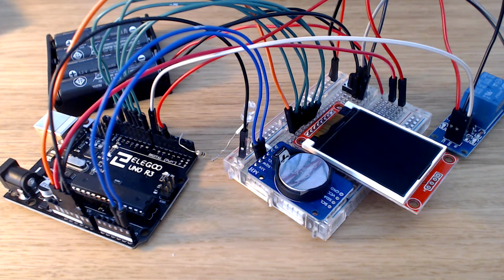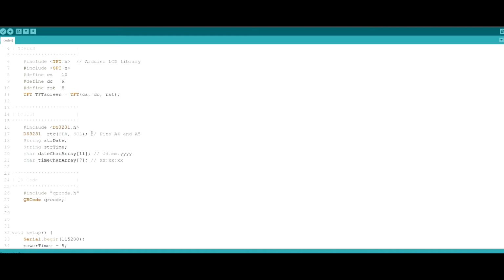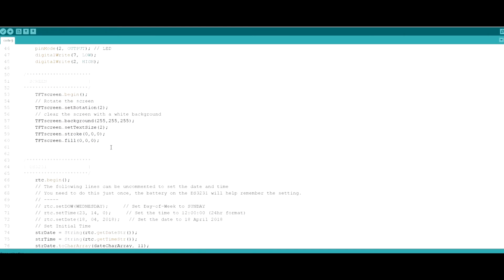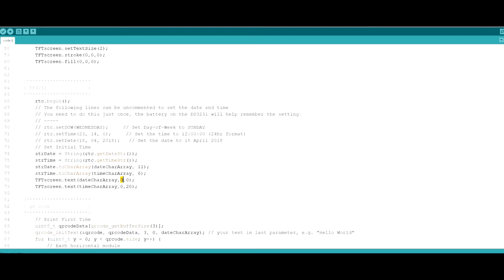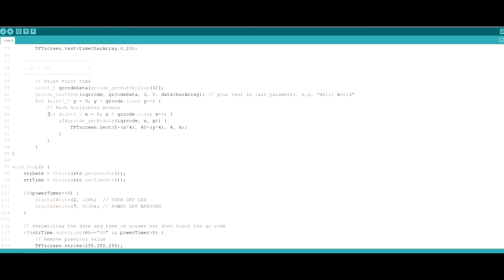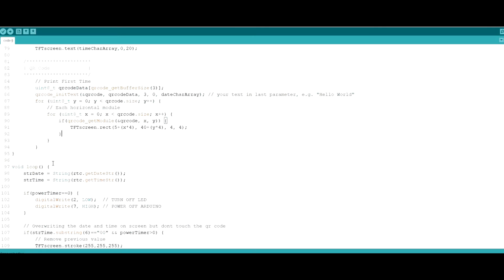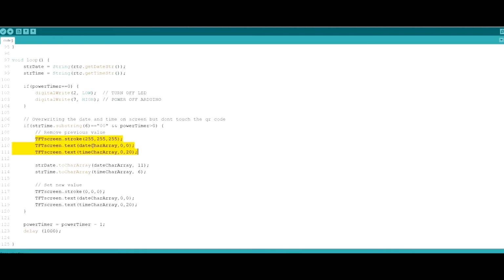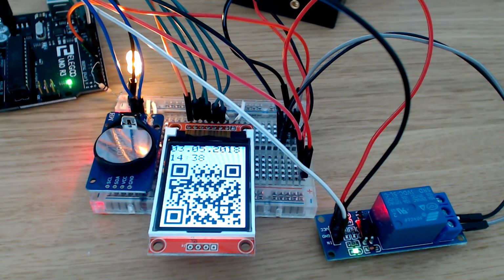Arduino Standalone QR Code Generator and Auto Shutdown [PART 3]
In this series I will show you how to build a standalone Arduino QR Code generator with an auto-shutdown feature.

In this last part we are going to attach the screen to our project and take a look through our final code.

Here are all the parts that are being used in this project:

Elegoo Uno R3
Batteries Holder
Rechargeable Batteries
Switch Buttons
1.8" Screen